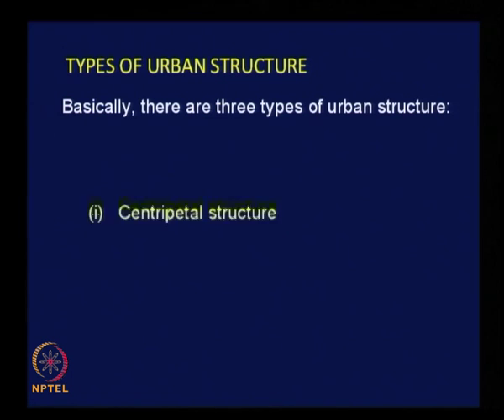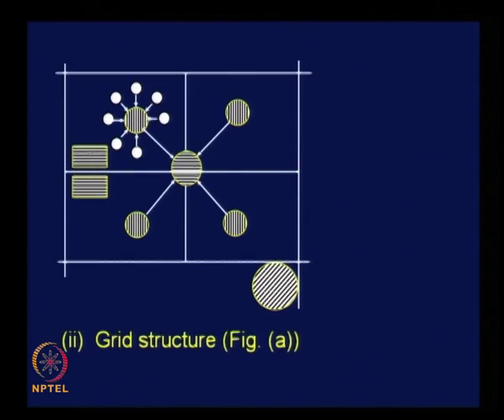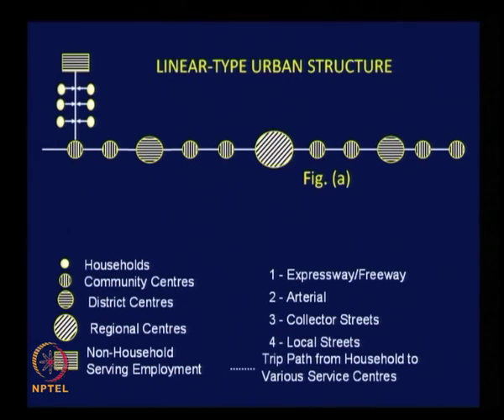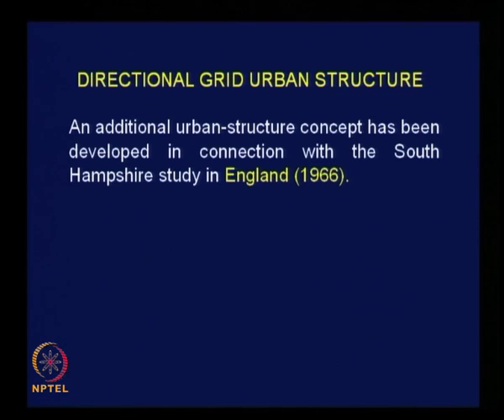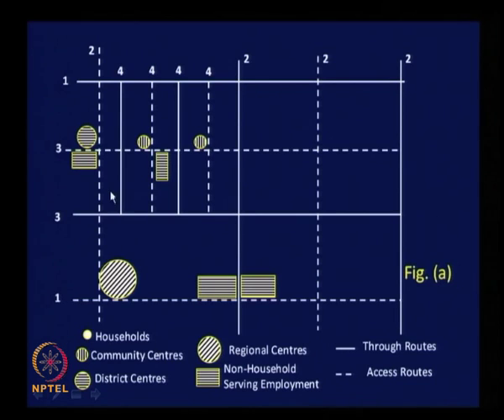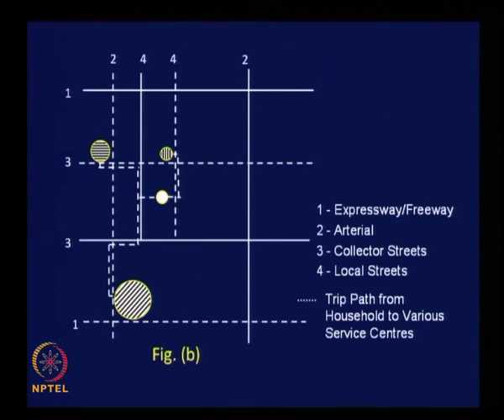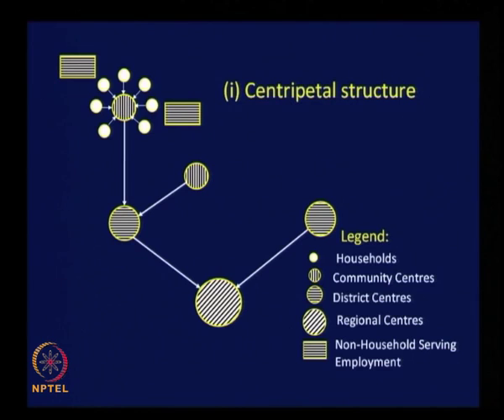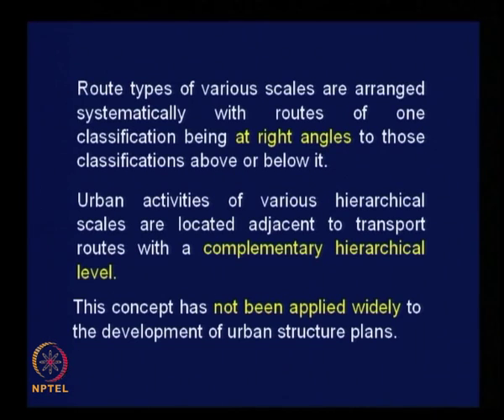Civil Engineering - Urban transportation planning Part - 38